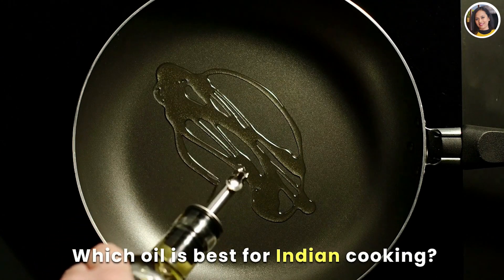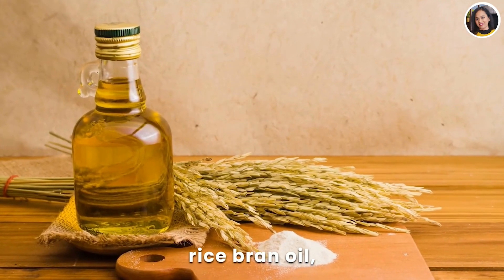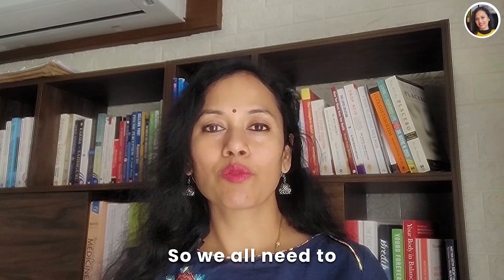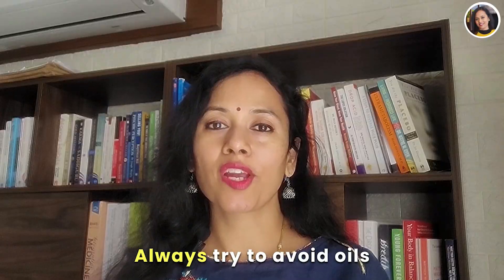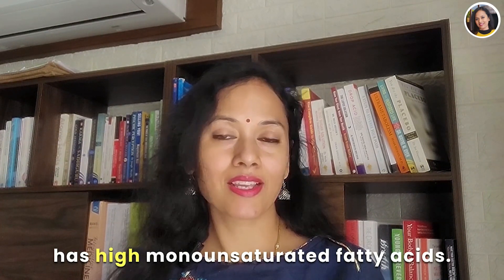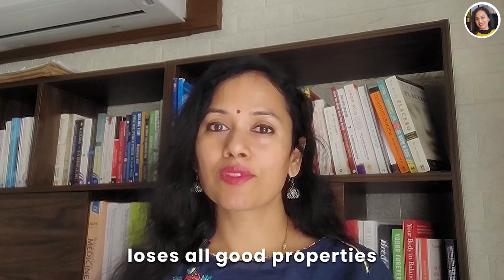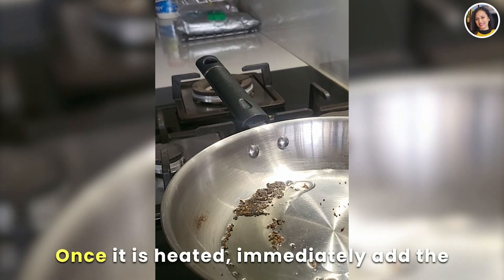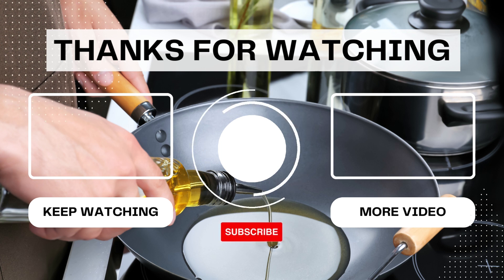Choosing the Right Cooking Oil for a Healthier You | Insights by Dr. Rajani Chinni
🌿 Choosing the Right Cooking Oil for a Healthier You 🌿

Ever wondered which oil is best for Indian cooking? I get this question a lot from clients, friends, and relatives. Hi, I'm [Your Name], and in this video, I aim to shed light on the importance of selecting the right oil for a healthy culinary experience.

I conducted a survey asking women about their go-to cooking oils, and the responses were diverse, ranging from sunflower oil to olive oil, and even preferences for cold-pressed over refined oils. It's clear that many of us are unsure about which oil truly serves our health best.

To make an informed choice, it's crucial to understand two key factors: reading the nutritional information on the oil packaging and knowing how to use it in your cooking. Opt for oils with higher concentrations of monounsaturated fatty acids (MUFA) rather than polyunsaturated fatty acids (PUFA) which can be inflammatory in the long run.

Cold-pressed oils are a safer and healthier alternative to refined ones, as they are free from harmful chemicals used in the refining process. Regardless of the type of oil you choose, ensure it doesn't reach its smoking point while cooking to preserve its nutritional benefits.

Remember, a little awareness in the kitchen can go a long way towards a healthier lifestyle. Preferably, opt for cold-pressed oils for your everyday cooking needs. Stay mindful of the smoking points for certain oils to ensure safe and nutritious meals.

Join me in this journey towards a healthier you! 🥗🌱